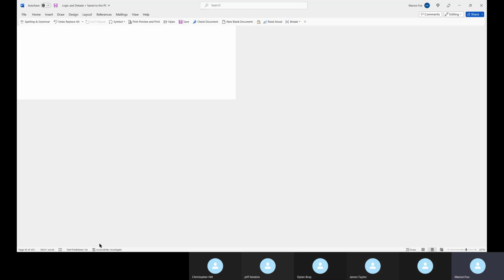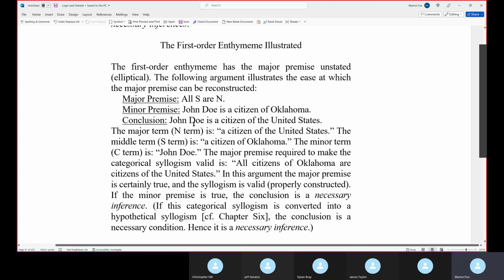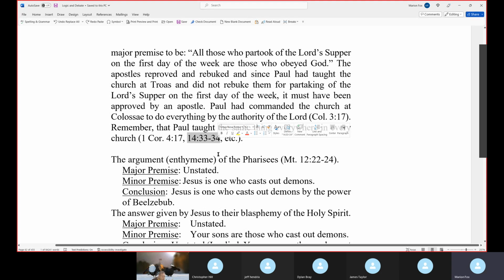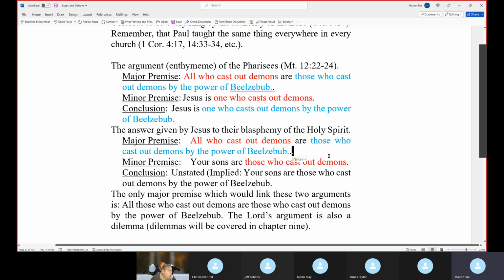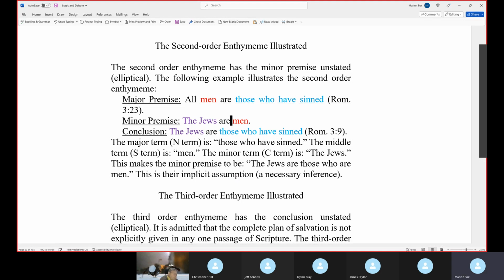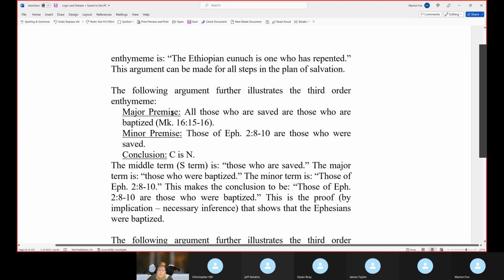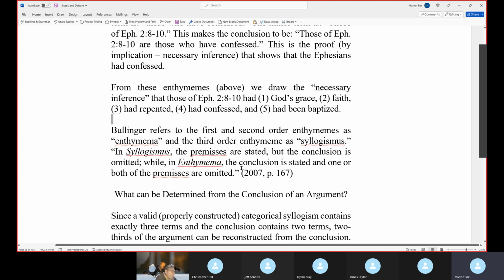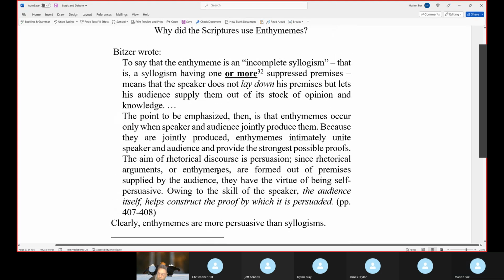Logic Class Lesson 12